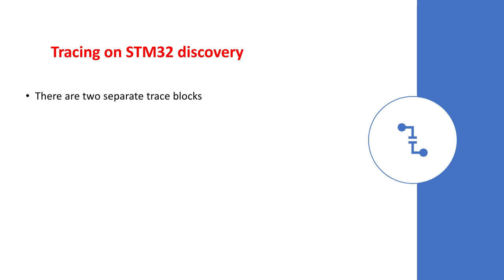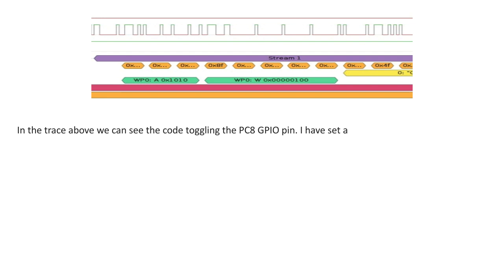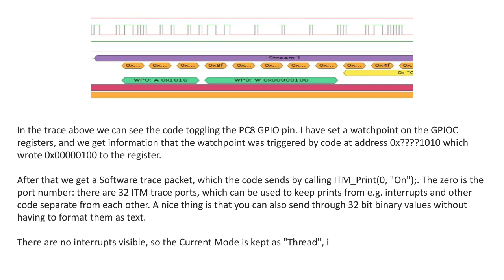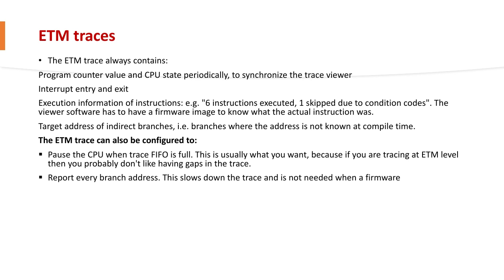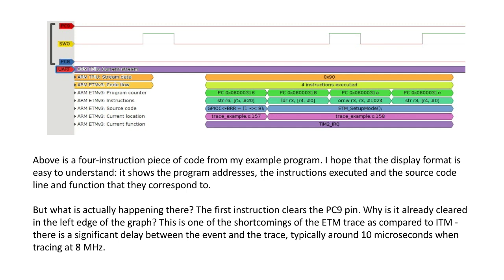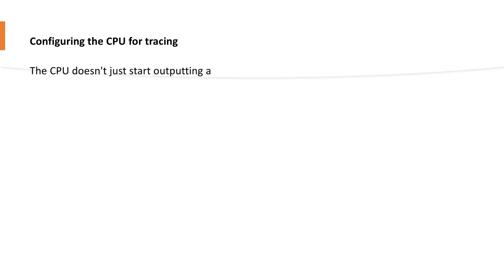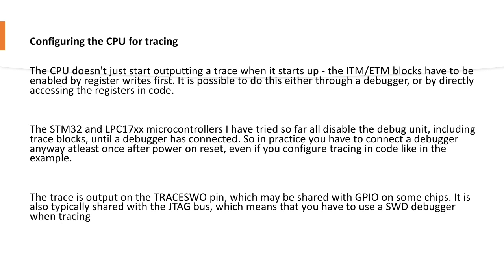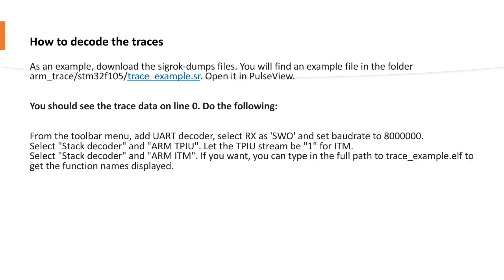Tracing on STM32 Discovery (ITM & ETM)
Please don't miss the ending 3 minutes for better understanding of a case study tracing.